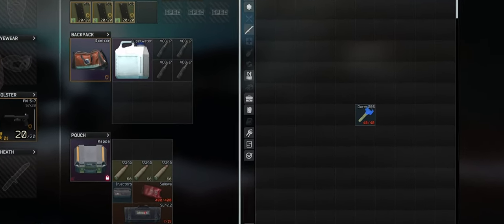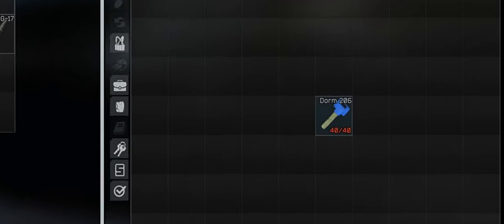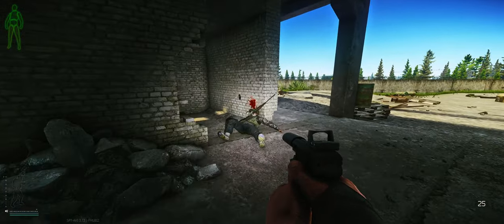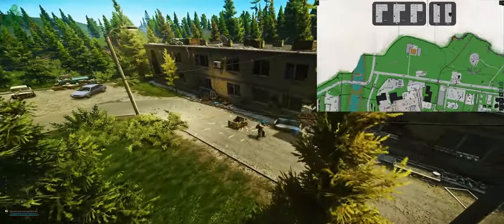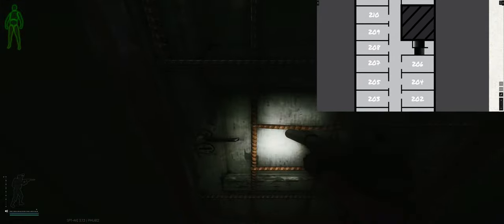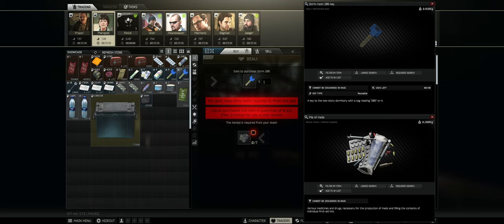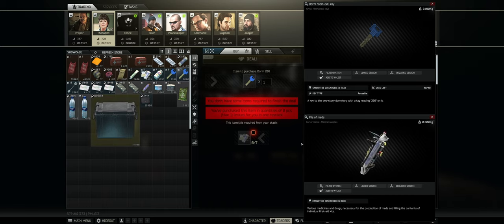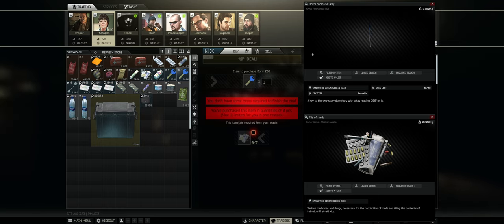Dorm Room 206 Key Unlocked: Quest Loot and Tips | Escape From Tarkov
Join Mortal TV as we uncover the secrets behind the Dorm Room 206 Key in Escape From Tarkov. Discover its locations, the loot it unlocks, and its crucial role in the Operation Aquarius quest.

Timestamps:
0:00 - Intro and Overview of Dorm Room 206 Key
0:27 - Key Finding Locations on Customs
1:25 - Unlocking and Entering Room 206
1:48 - Loot Inside Room 206: Essential for Survival
2:10 - Trading Options with Therapist
2:36 - Quest Involvement
2:59 - Conclusion

Your support helps us create better content for the Tarkov community!

Share your Room 206 experiences in the comments! We love hearing from our viewers!